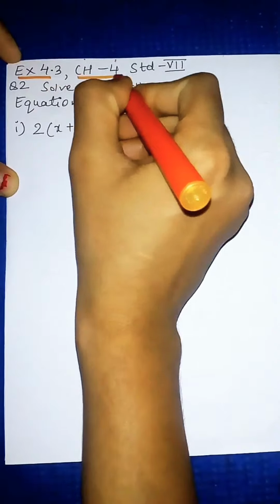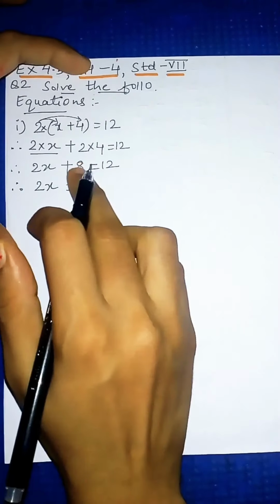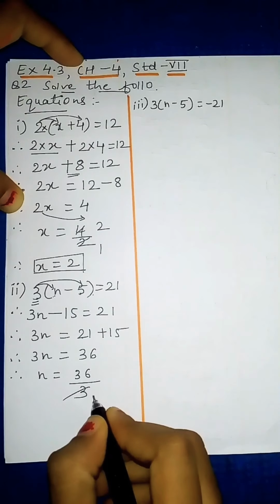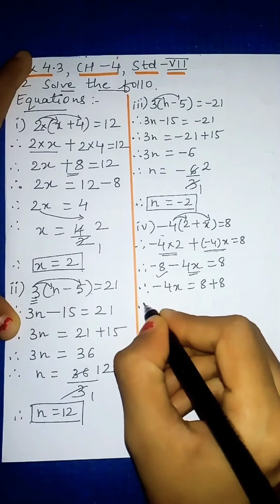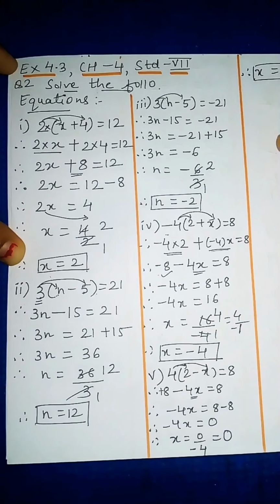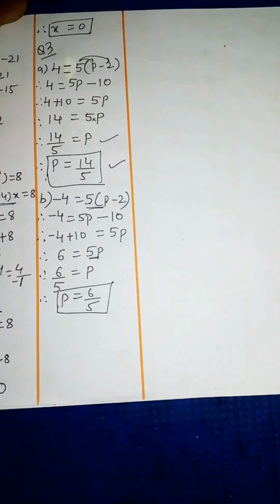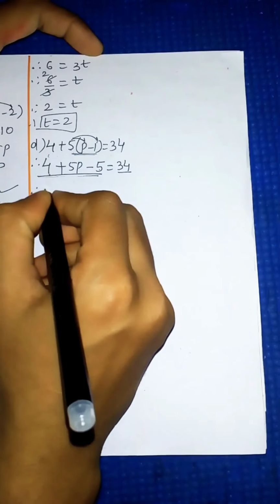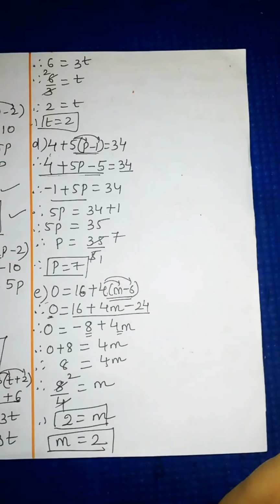CLASS VII - MATHS - NCERT Ls. 4 Simple Equations- Q.2 , Q.3 - EX 4.3 -